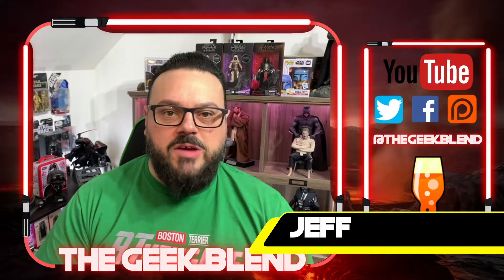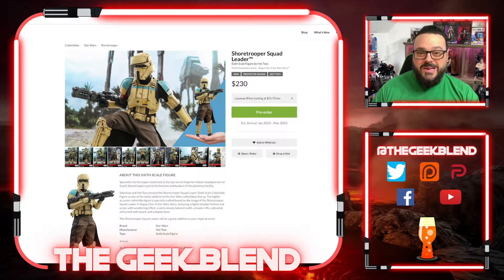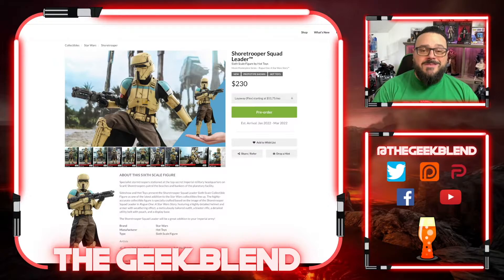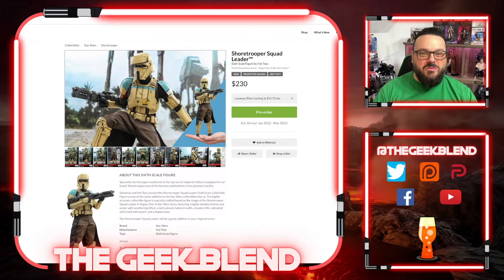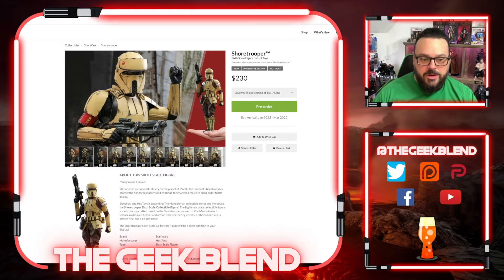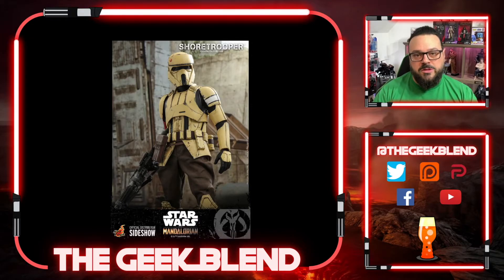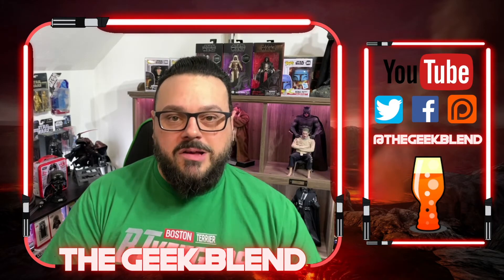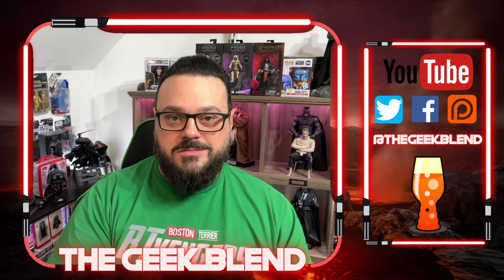TGB COLLECTIBLES: THOUGHTS ON HOT TOYS SHORETROOPERS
Make sure to leave a like on the video, it really helps us out. And we'd really appreciate it if you would be so kind to share the video and channel.

THANK YOU CHANNEL SUPPORTERS!!
PATRONS:
Debbie Hedges
John Harris
Up The Ass Franklin:
Jason C:
Timonflp:
Canadian Jedi Knight:
The Jack Of All Casuals:
Christopher Arcella:
thejohnbeck:
Ms. Martin Muses:
Blake St Clair:
WishedUponAnAssWishedUponABitchWishedUponACuck: